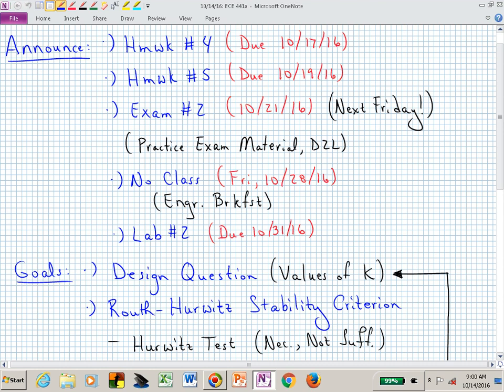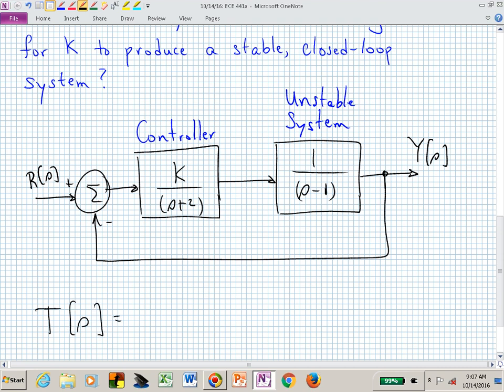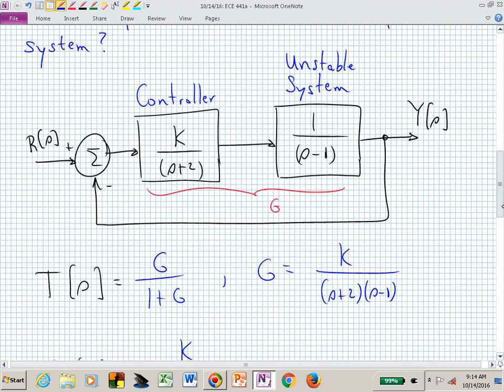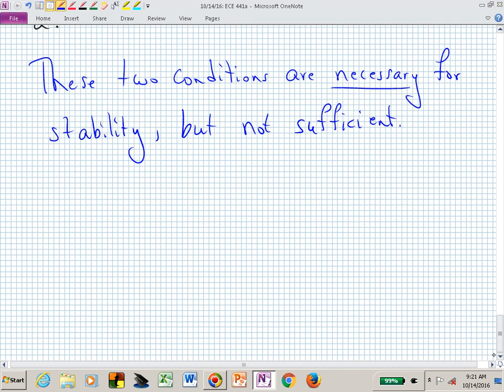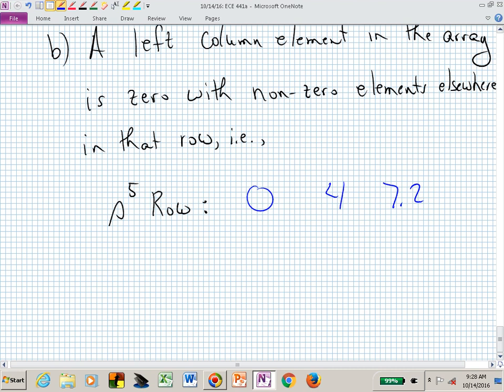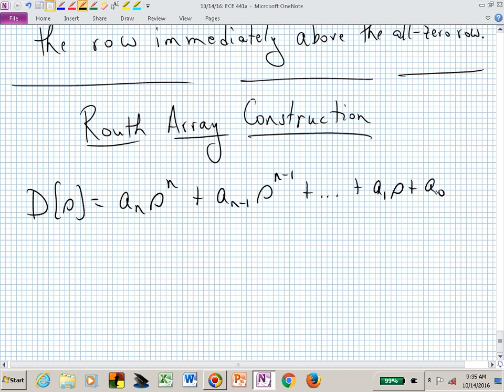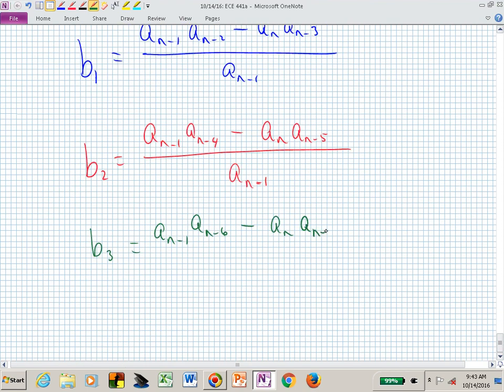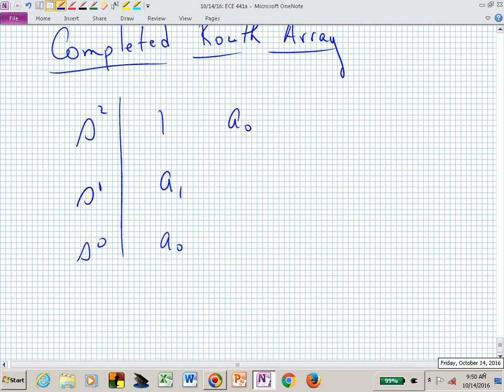ece441a_vid5.1_10_14_2016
Video 5.1: Routh-Hurwitz Stability Criterion.